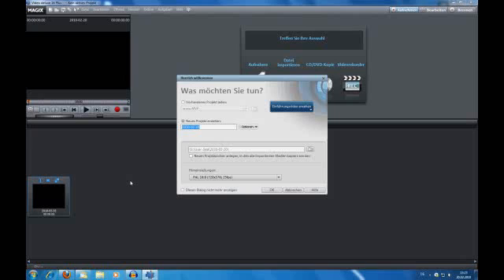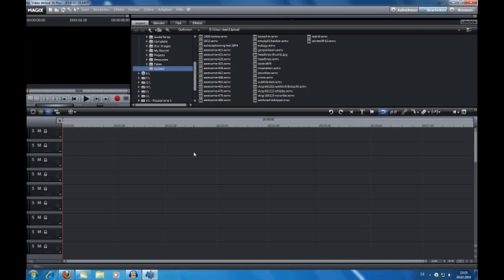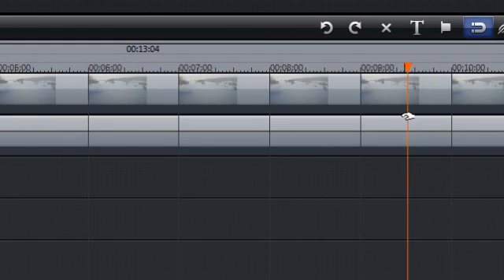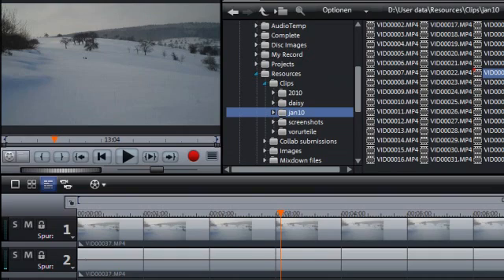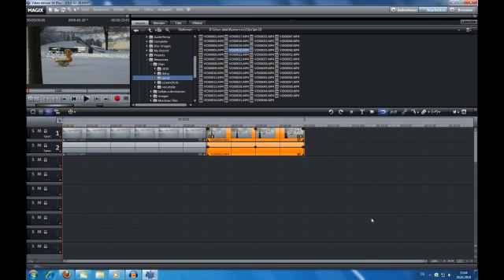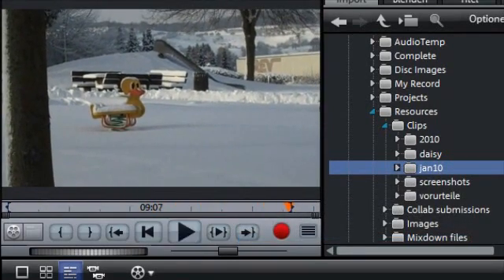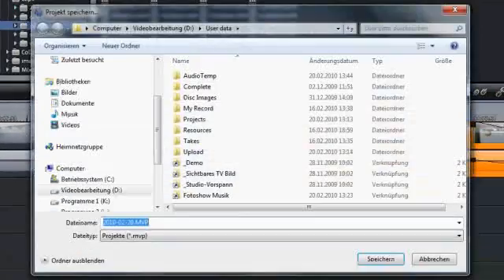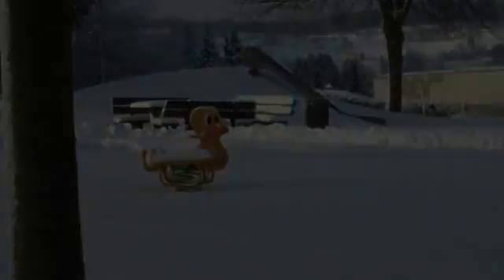Editing basics: Using a video editor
A quick guide to the basic principles of using a video editor. This tutorial will teach you:

- the basic functions of a video editor;
- how to use the timeline;
- how to import clips onto the timeline;
- how to edit clips together using hard cuts and crossfades;
- fading in and out;
- how to export a finished video file.